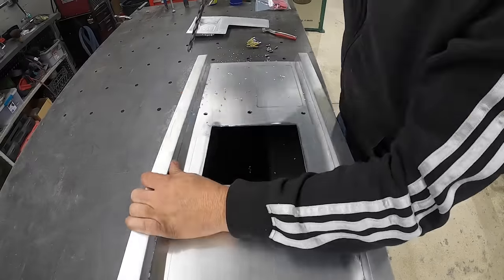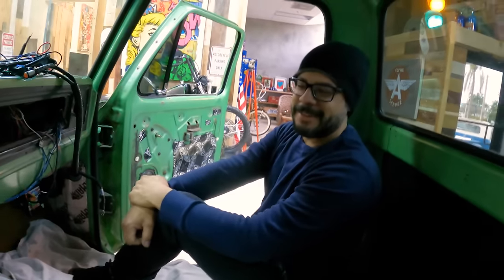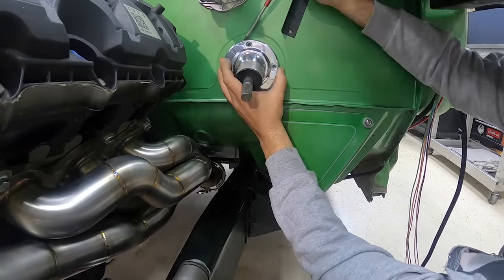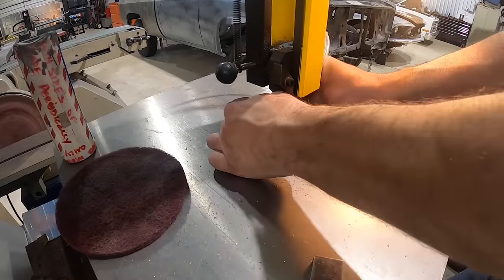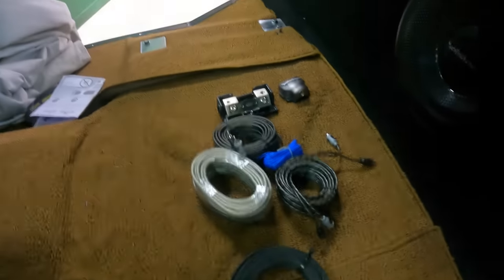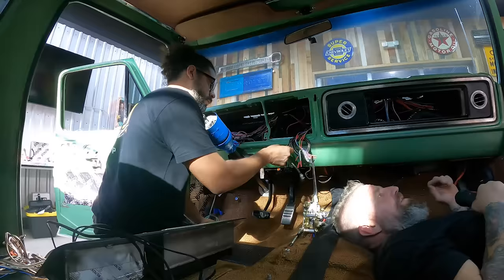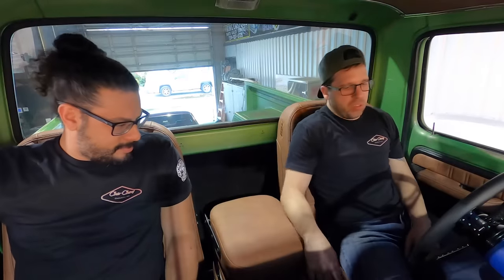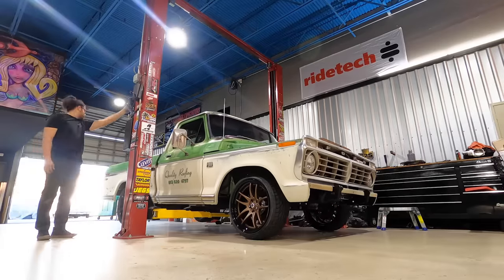Full Interior Upgrade for the 1973 Ford Ranger - F100 Ep: 6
On this week's episode we're turning our attention to the inside of the cab. A supercharged coyote engine doesn't do you very good if you don't have a place to sit and drive it! We're fabricating our seat rails for our TMI seats, and installing our custom console. We're also cleaning up our wiring so that we can install our Autometer LCD gauges, getting all of our Rockford Fosgate audio hooked up and much, much more. Have any questions? Leave them in the comments!